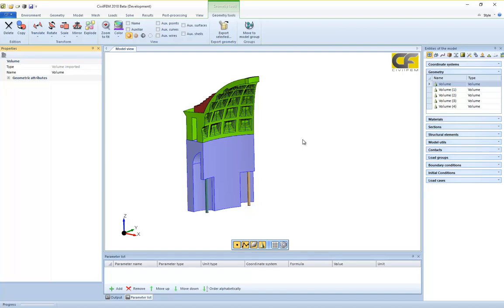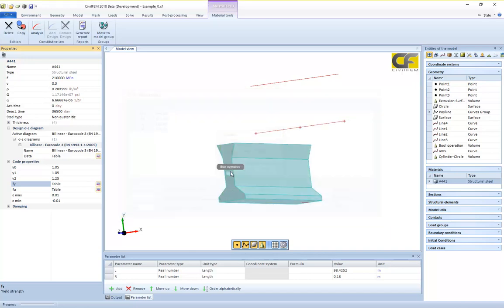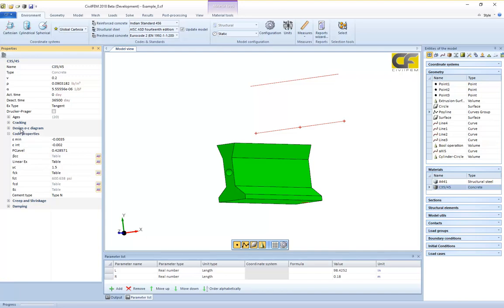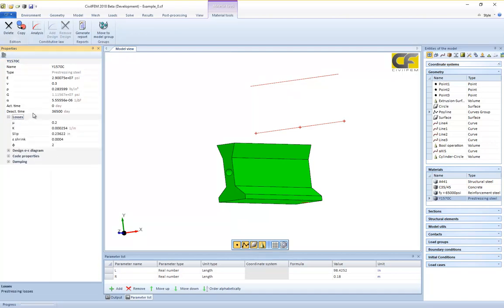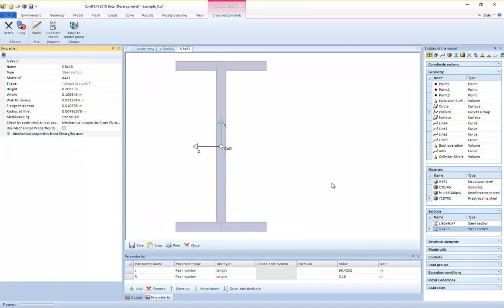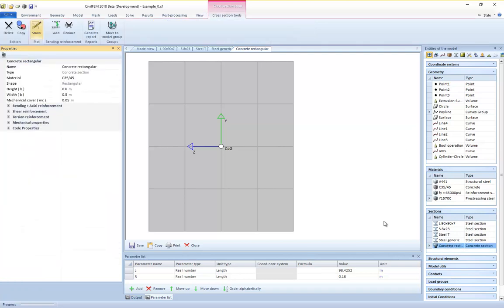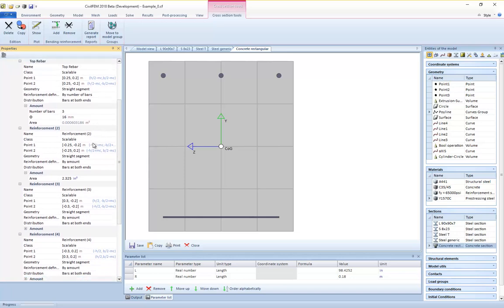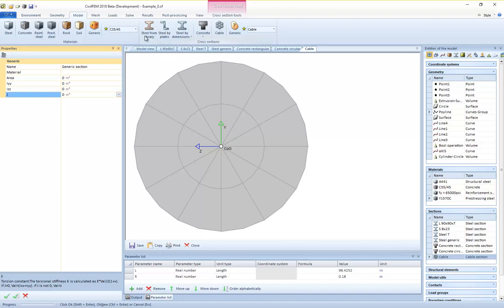How to Define Materials and Cross Sections In CivilFEM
Description of materials and cross sections (Model tab) in CivilFEM Powered by Marc